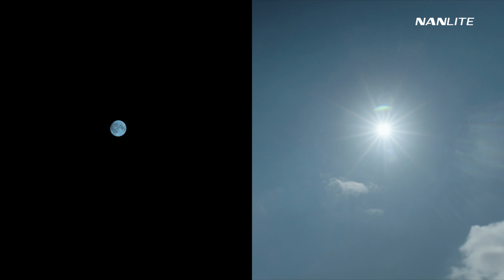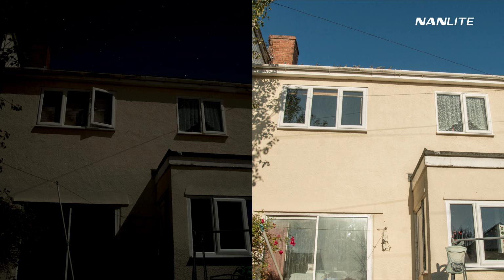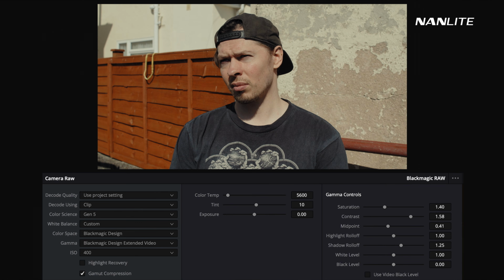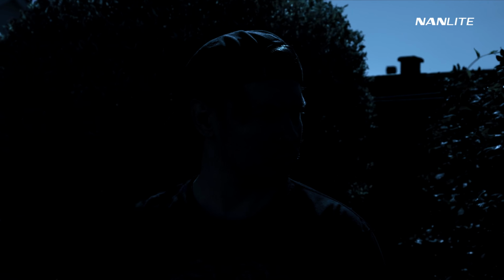Day into Night | NANLITE × Rob Ellis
Ever wondered how to make daylight look like nighttime on camera? Join @RobEllisCinematographer as he breaks down two powerful “day for night” setups using Nanlite lighting.

From negative fill to color balance and controlled highlights, Rob shows how lighting precision and creativity can completely reshape the mood of a scene!

📺 Watch it to learn how to craft the authentic texture of night — anytime, anywhere.